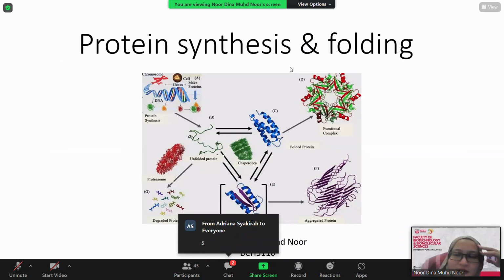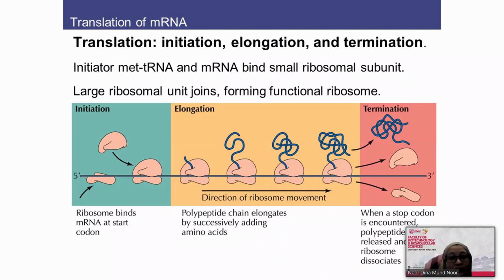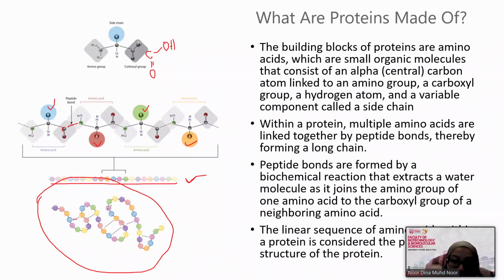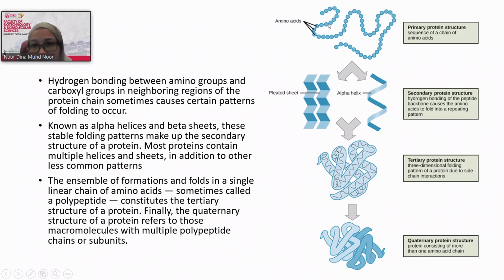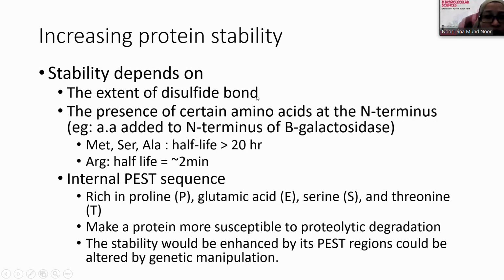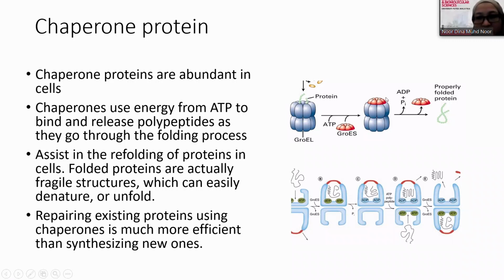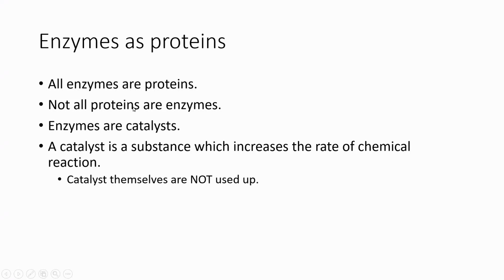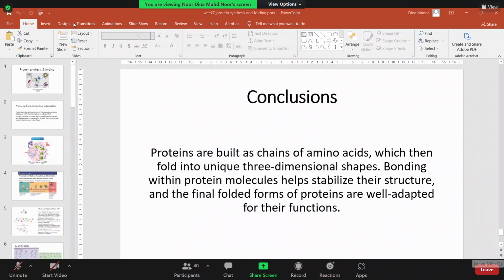Protein synthesis and folding (week 7) - 9/5